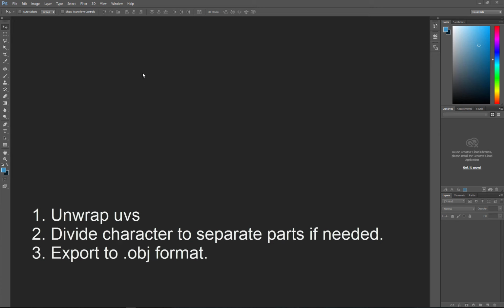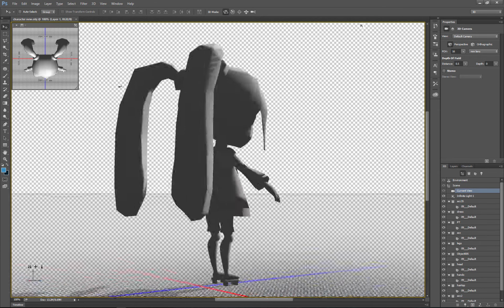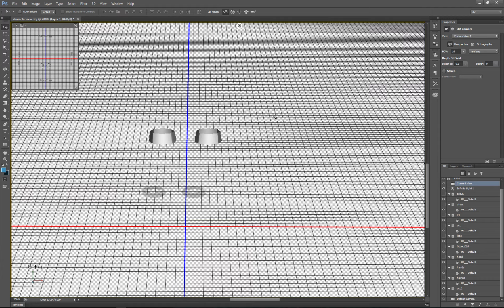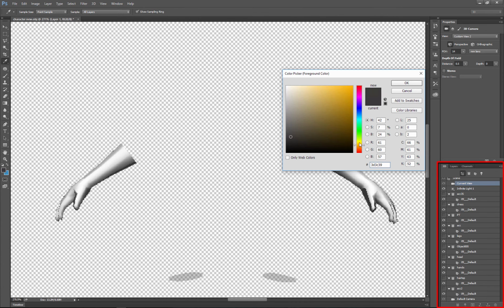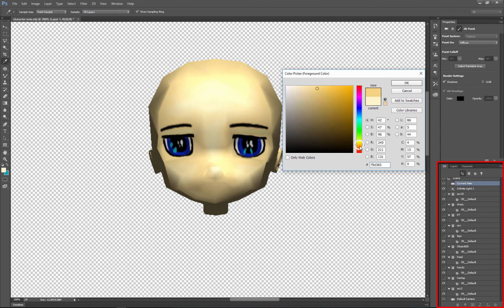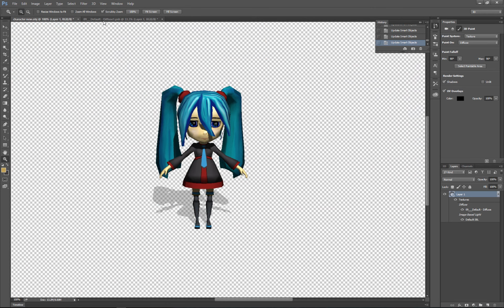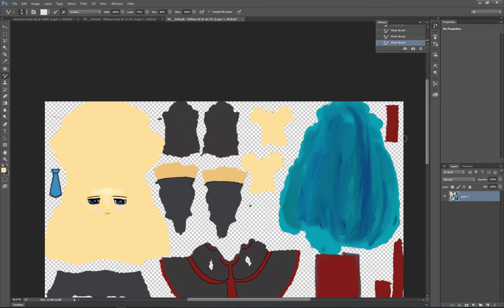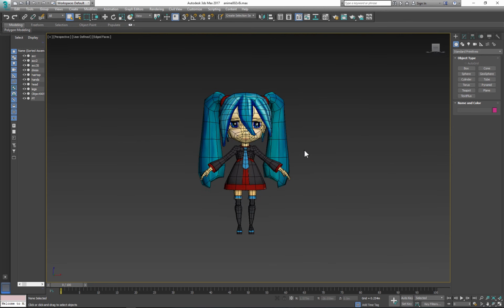Anime Character: 3D Painting Character / Texture in Photoshop CC - class lecture recap .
This is a Very Fast class lecture recap (per my student request) how to use Photoshop CC 3D to create Texture for 3D Models. If you are a total beginner, please visit Adobe Photoshop help files and tutorials Experiment and learn your tools first.